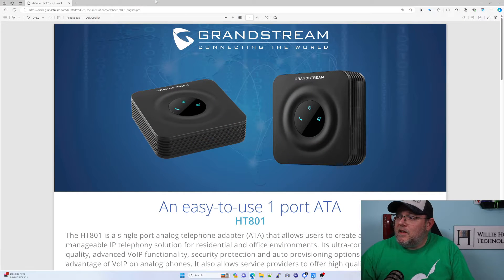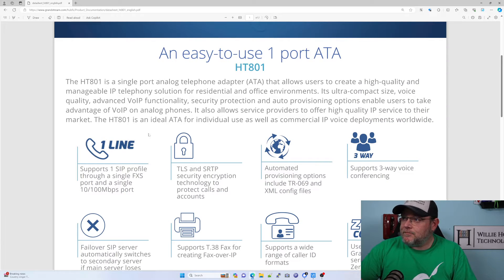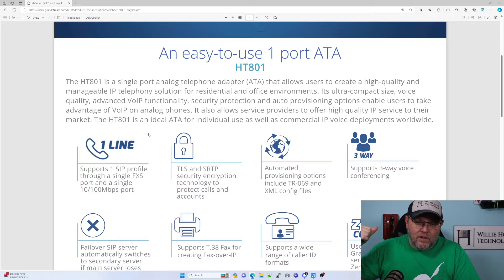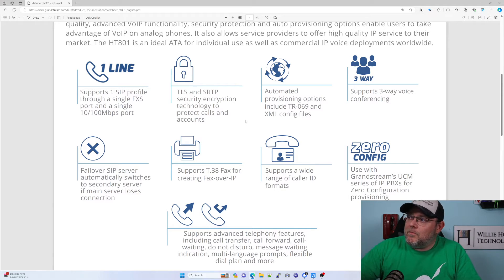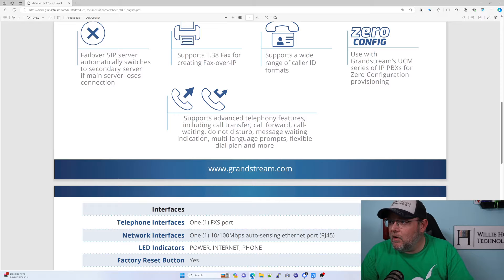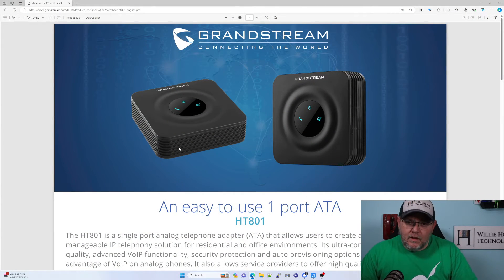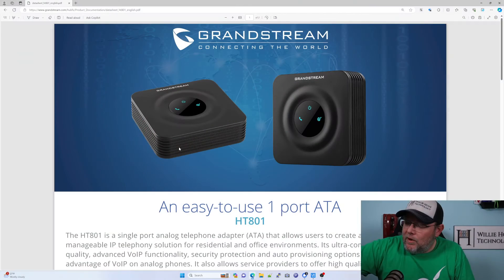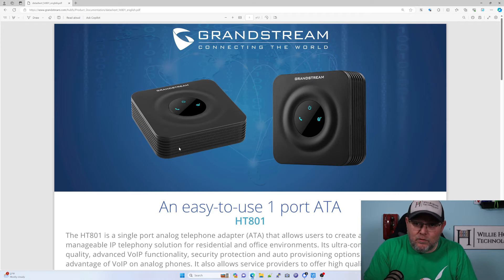HT801 analog telephone adapter service options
I haev had a lot of folks reach out recently asking about how to make the HT801 work with a provider or what is needed.  The HT801 is an ATA (analog telephone adapter) that can be connected to any standard SIP PBX or directly to a SIP provider.  There are a LOT of options when it comes to making the device work.